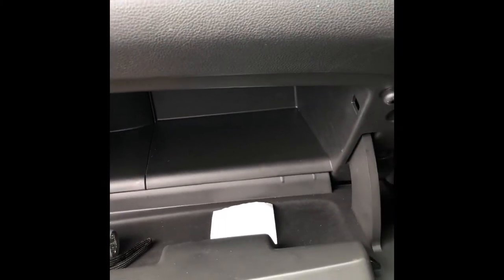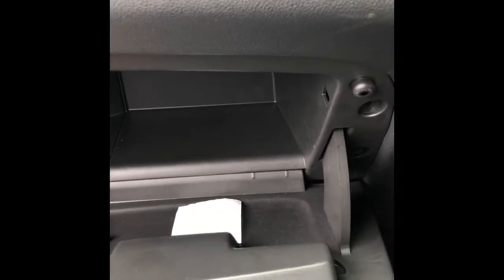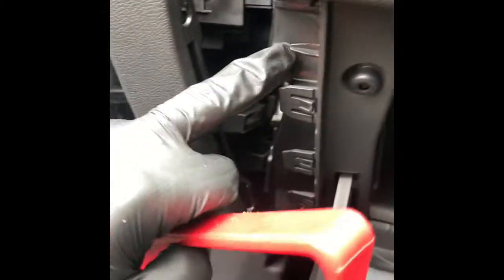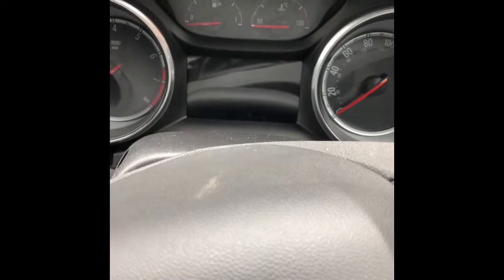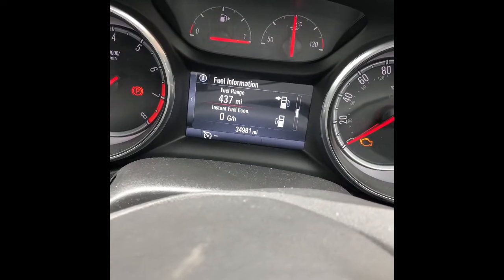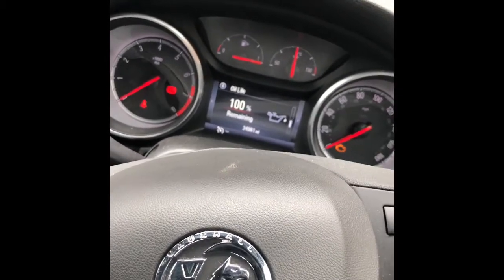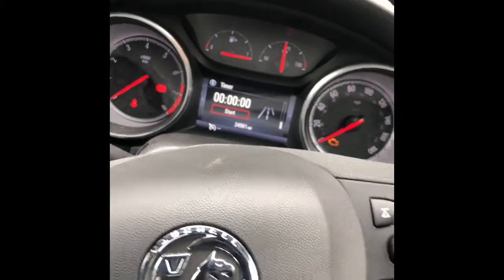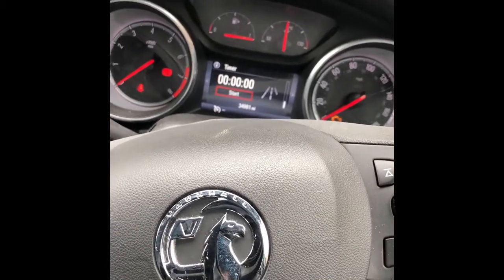Vauxhall Astra 2016 Pollen Filter Location, Service Light Reset And TPMS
Vauxhall Astra 2016
Pollen filter location
Service light reset
Tyre pressure light reset